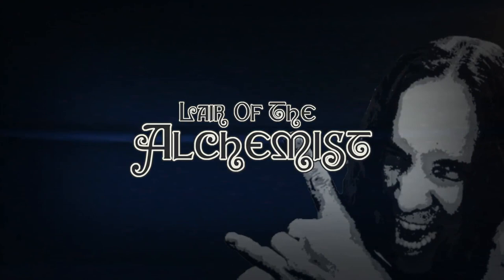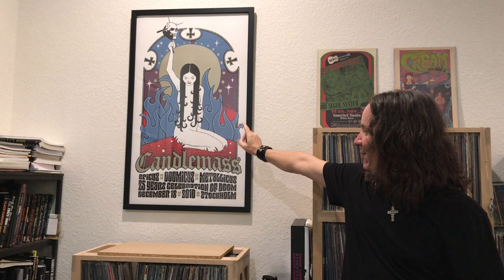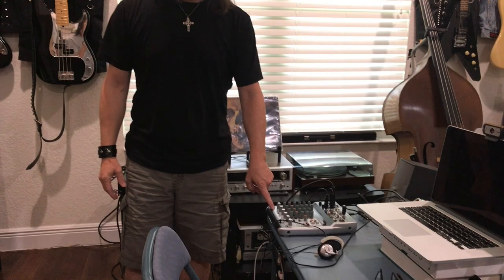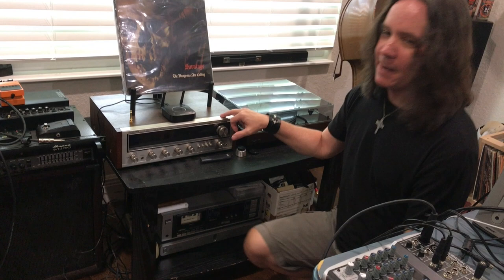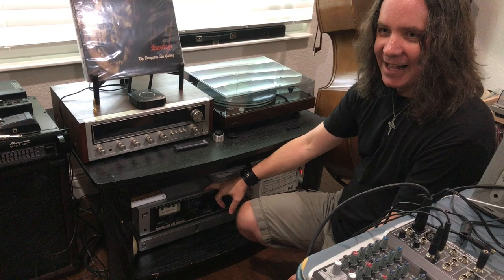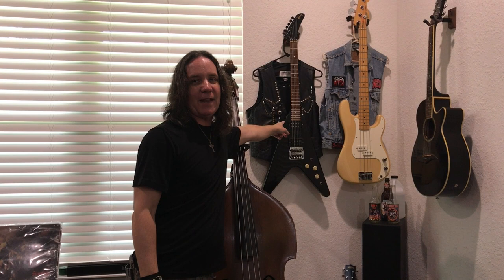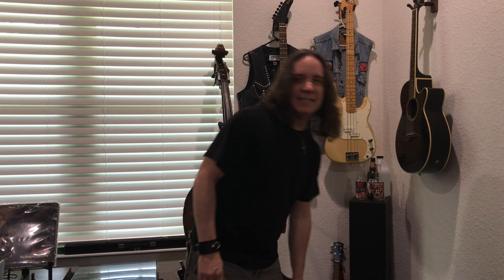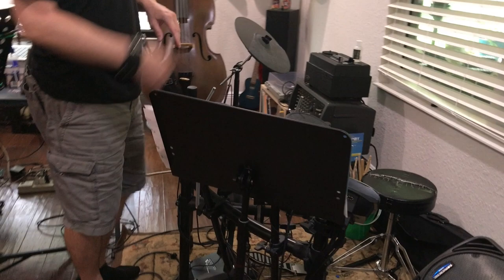A Tour of the Lair...aka My Music Room.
For this episode we take a look around the lair..my music room.